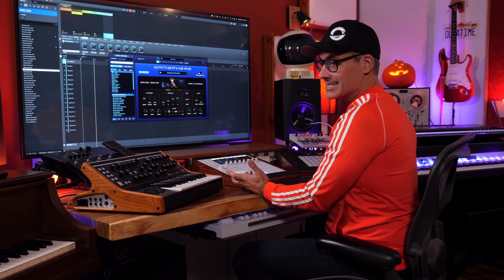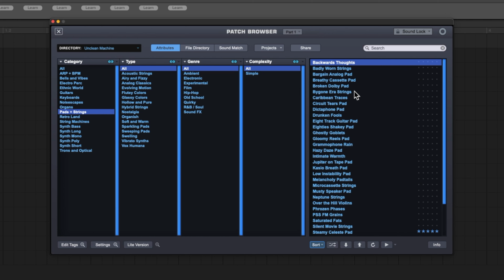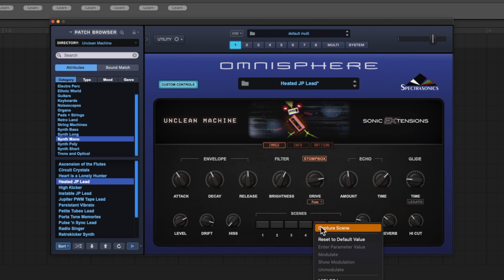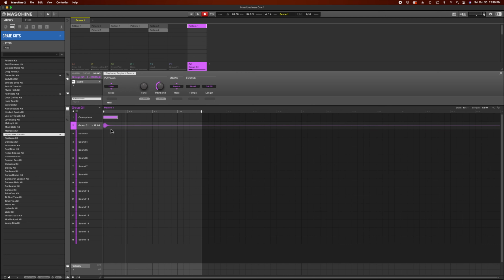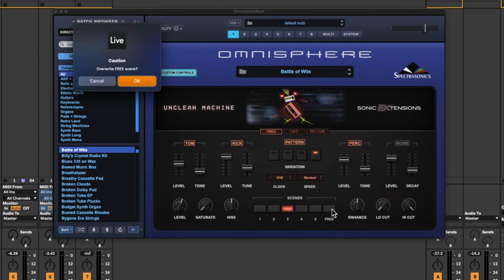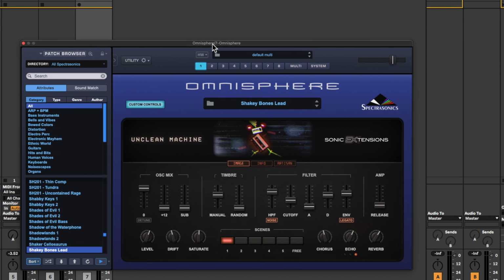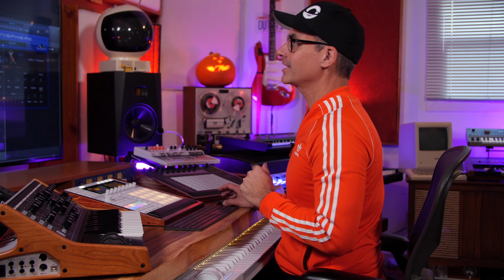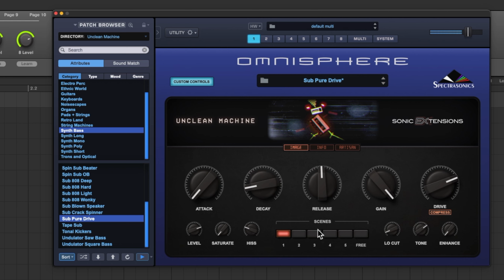Unclean Machine: Fantastic new library for Omnisphere!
Check out the vid with Bad Snacks and Cedric from Sweetscale TV here!

Chapters
0:00 Peek
0:16 Intro
0:56 Interface
5:14 Idea 1
5:44 Omni Drums
8:01 Idea 2 breakdown
9:54 The idea
10:50 Idea 3 buildup
14:58 The idea